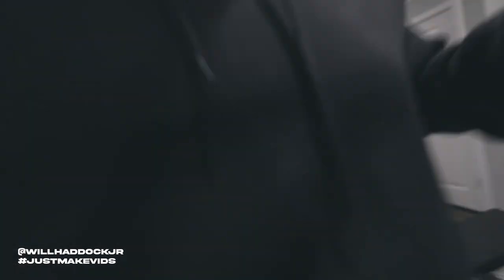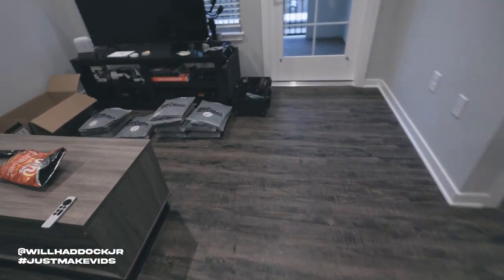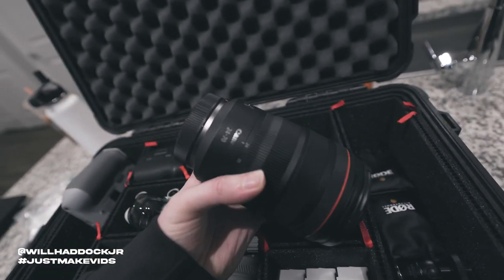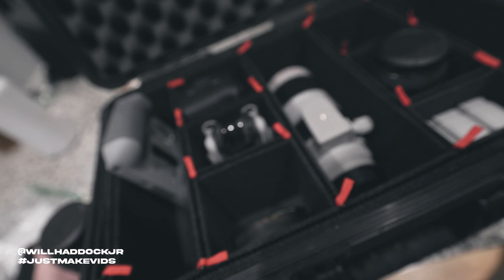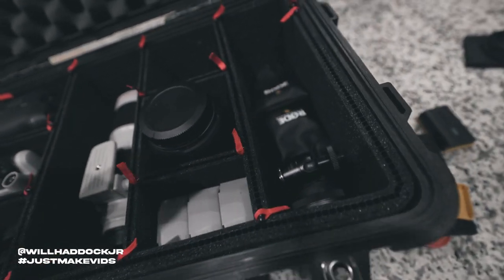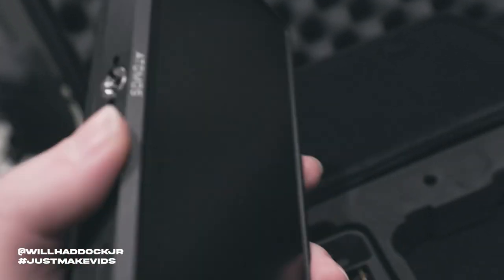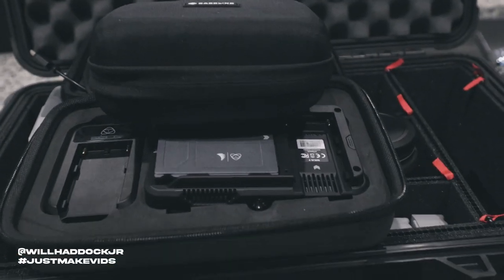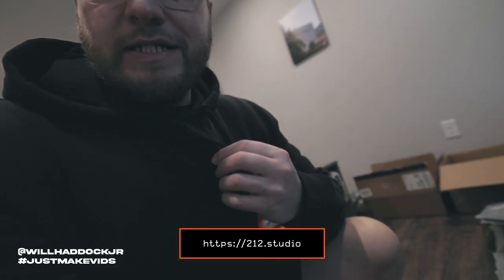What's In My Gear Case - Dallas Edition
What's up! My name is Will Haddock and I'm a 26 y/o content creator! I had my start in design but over the last year and a half I've been making to make videos and films! This is my "jumping off the ledge" moment with personal content creation and documenting my trips and travels and I make baller content for great people on great missions!

In this video I break down what I'm brining with me on my week long trip to Dallas, Texas for the Solar Pros Rise Summit! Not in the video is my Rode Video Mic Pro Plus & DJI RSC Gimbal!